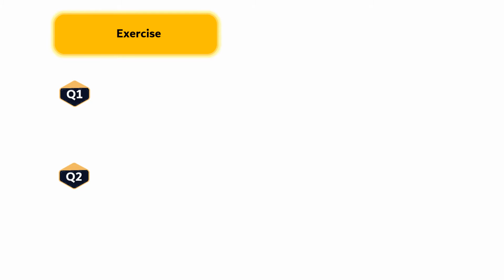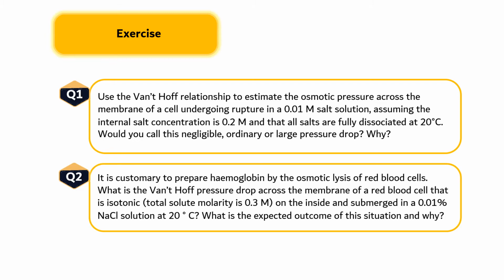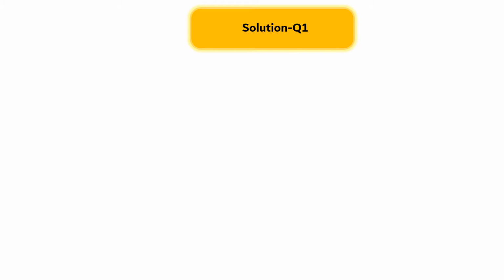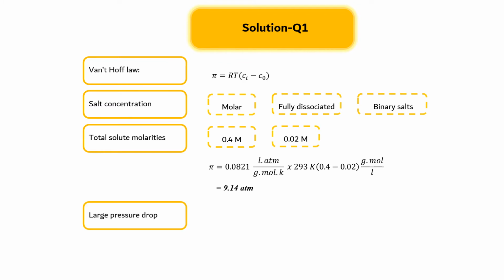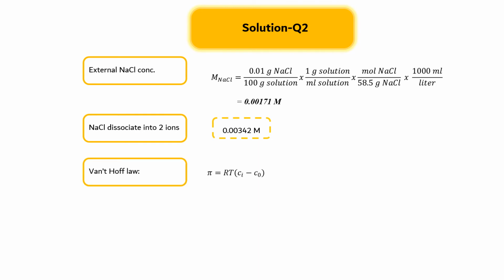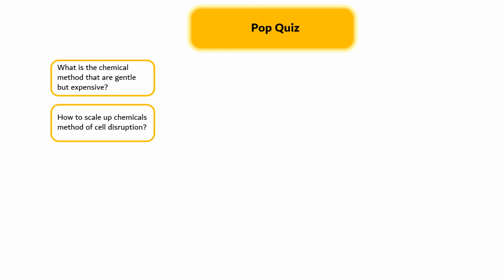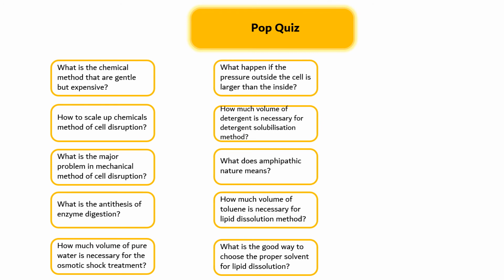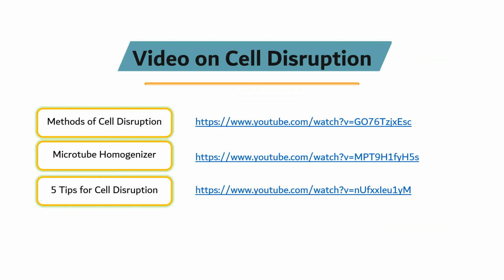BE3107 Principles of Bioproduct Separation_Module 4_4